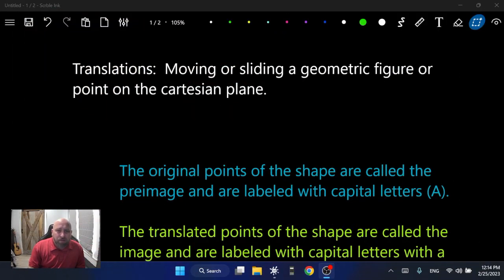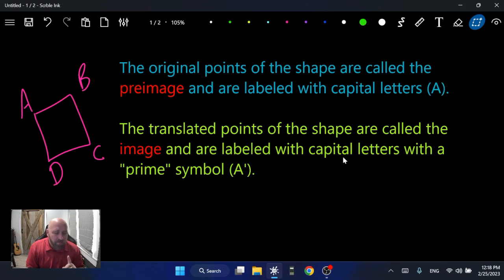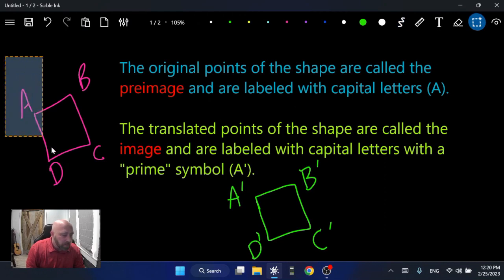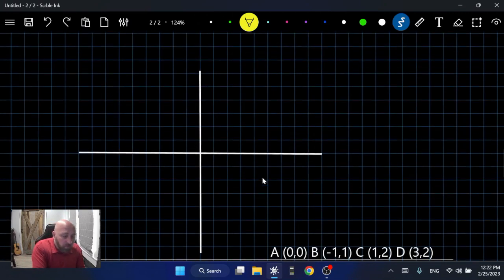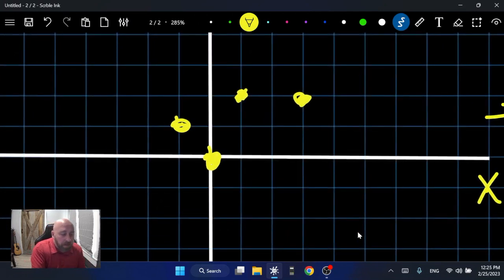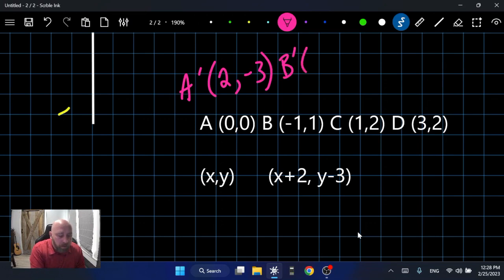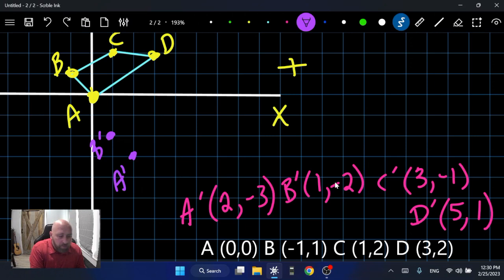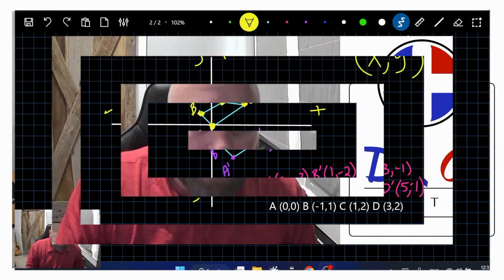Intermediate Math Lesson 9.2 Translation